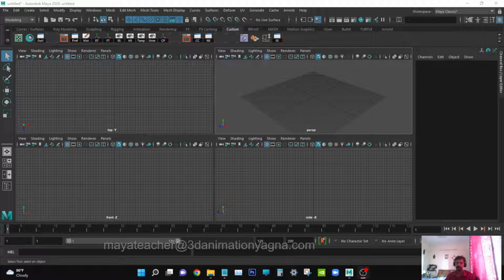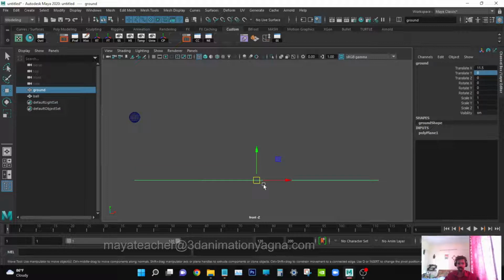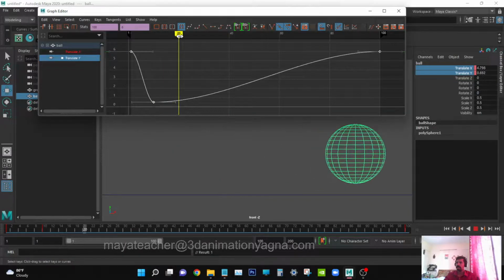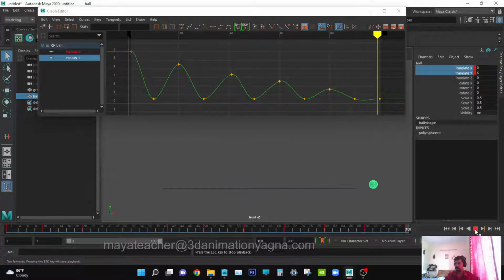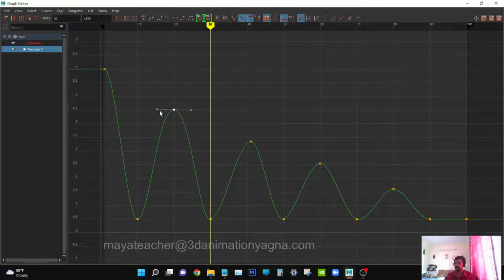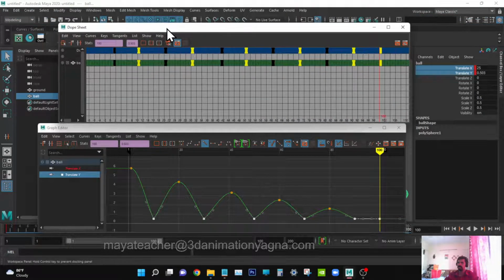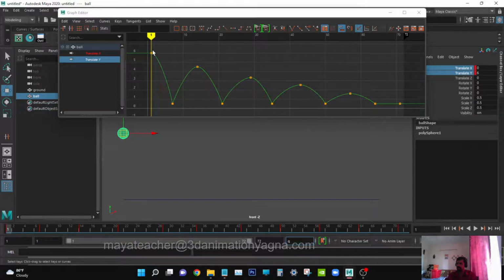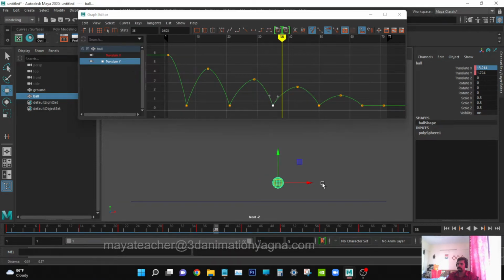GraphEditor Dopesheet BouncingBall - Autodesk Maya